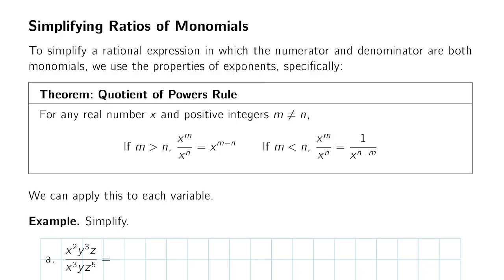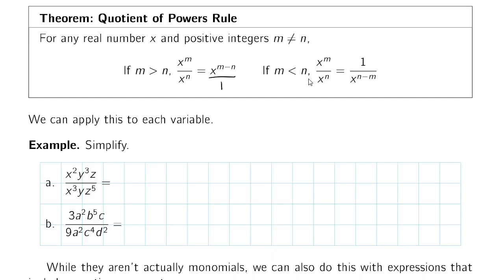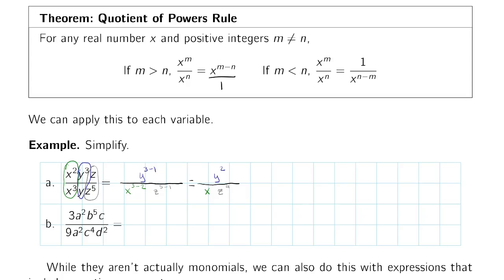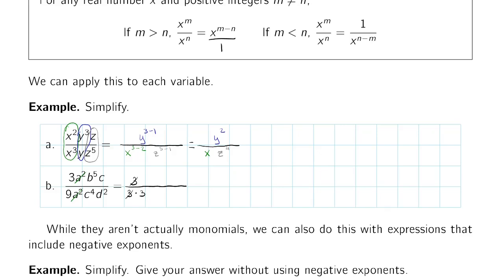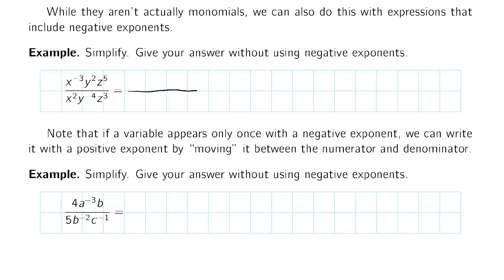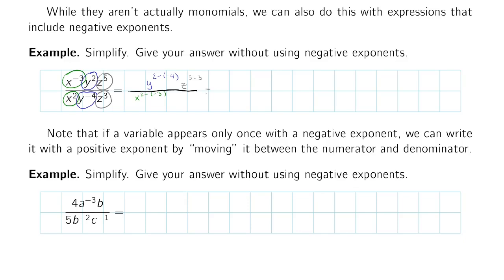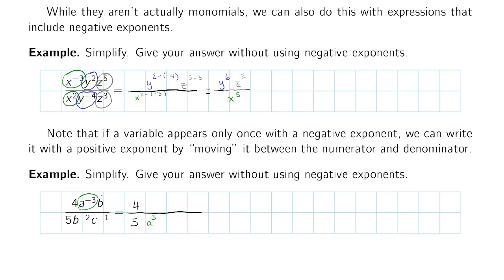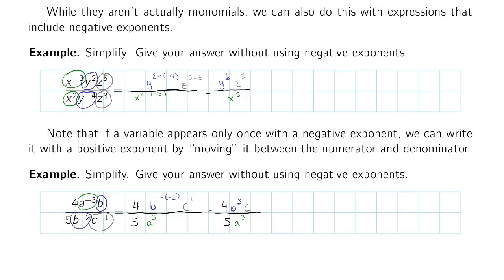Simplifying Ratios of Monomials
In the first example, part b, I mis-copied b^5 as b^2. This is corrected in the filled notes.